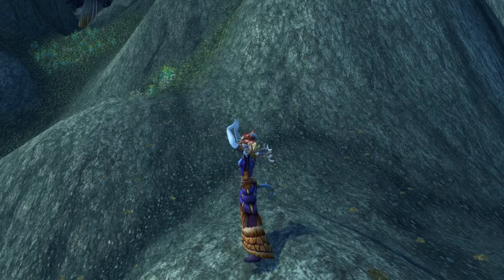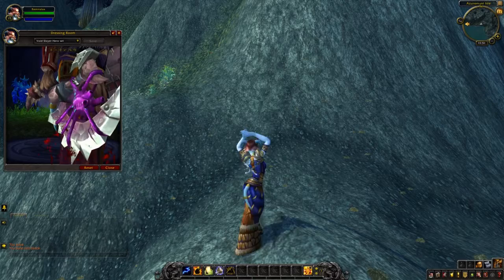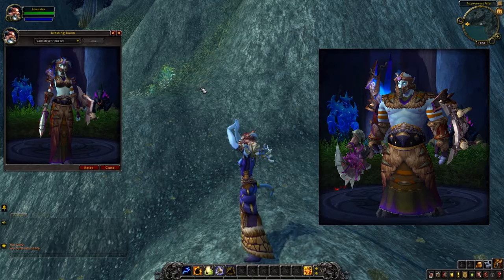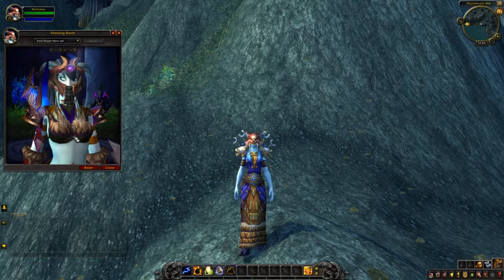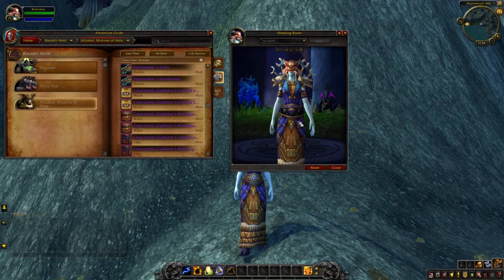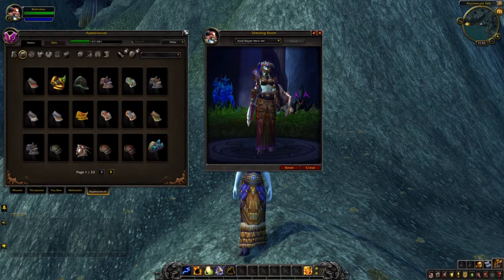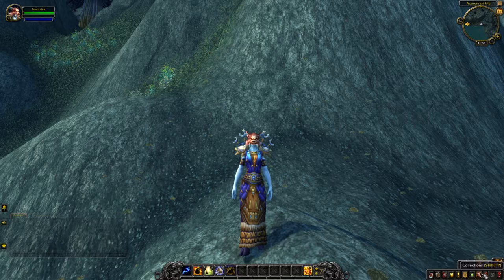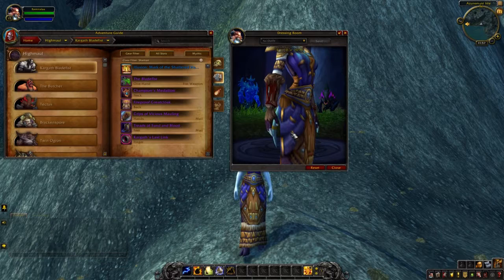Transmog Showcase: Draenei Shaman 6# Void Slayer Hero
What guys, Greenchili here! here we make unique Mog for you character in regard of race and class you are, here for cool or cute look? you are in right place!

Wrist: None
Gloves:
Boots: None
Shirt: None
Cape: None

follow me on amino app!

World of Warcraft own by Blizzard Entertainment and I only own my voice and the Jokes